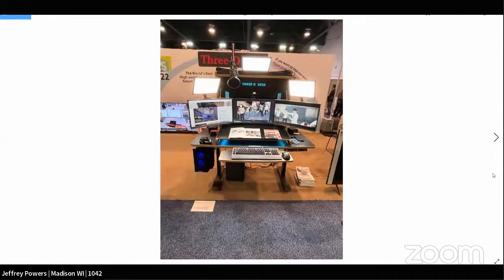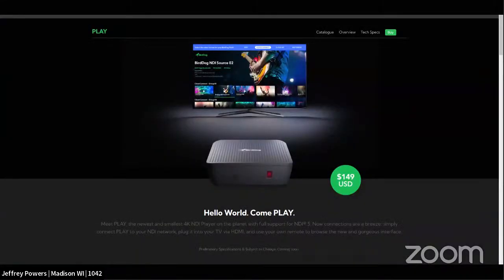Focus on Education, Keynote Software 1/08/22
Happy Holidays! to sign up.

General Questions: 7am-8am
Second Hour, 8am-10am: Education Saturdays - Reminder, we don’t stream this hour.
1800z | 10am pT Keynote Deep Dive - We’ll talk tips and tricks of Keynote as part of a new technical hour for Education

Office Hours for Jan 8, 2021 - Office Hours 655
00:00 Intro
01:05 If I was a Mac guy and wanted to learn vMix, how could I run it on my Mac?
02:08 I want to hear about Jeffrey Powers' experience at CES!
07:40 What would you recommend for a photographer friend wanting to capture a two person Zoom call in the best quality: HDMI out, screen scrape, Zoom Room NDI, ZoomISO, or something else? 1080p is enabled on account. For edit.
09:38 How best to address union member concerns about the employment of remote technicians and perceived effects on local employees.
11:32 AH great focus on perception of constructive criticism vs portfolio work. Love the OH term “Ruthless Reviews” but maybe like Andy L. said needs a tagline to explain for new members that it is constructive? Plus an OH showcase w/ optional critique?
19:53 What is the least expensive NDI camera?
21:22 Which smart TV brand would you recommend for the best balance of features, developer flexibility, and image quality? (I've heard Sony uses Android on their smart TVs.)
23:03 I've heard that vMix operators are getting a lot of work. Would vMix be the tool to know for remote/cloud-based event production, or would others (mimoLive) also be marketable?
25:13 Any experience in the panel how to use DaVinci Resolve for audio recording AND the MIDI control? With my KORG NanoKontrol2 DaVinci Resolve crached when I pressed "record".
25:55 Any thoughts on what worked and what at CES 2022?
29:18 Is the XLR audio connector on life support or is it here to stay? Why do you think so?
30:30 Anyone know ifthere is a way to get to the New Google Sites API? I want to set a time limit for access
34:26 Apple engineering director Jeff Wilcox (who led the Apple Silicon transition) went back to Intel. Do you think this will be a setback for the future of the Mac platform?
37:30 What internet speed test is your 'Go To' for upload and jitter aspects?
40:49 Would it be possible to have a bigger text entry field in Mukana to type the questions into? Seems I cannot have it bigger then 4 lines length.
42:08 On the Discord server we spoke about Youlean Loudness Meter by Julijan Nikolic. Would he also be a great guest for a Second Hour?
43:20 @Jonas What is the recommended way to get audio out of the PlayoutBee besides embedded via HDMI? The built in jacks are very noisy. Should I use a USB audio interface?
44:09 How are external vocal disrupters to live audio broadcasts handled in the experience of the panellists.
46:11 How do you use Trello for project management? What power ups/ addons do you find useful. Are there any premium features that would be helpful for larger, multifaceted projects?
49:32 Recommendations for a mic to use with a Canon 5D mk IV or BMD 6k pro? looking for one I can move back and forth.
51:27 Nick Jushchyshyn how could a Virutal Set work with the OH Space initiative production leading up to March 19 rocket launch?
54:58 I'm getting dropouts and black flashes from my ZoomISO sends in vMix, what can remedy this?
56:37 A friend of mine has bought a massive amount of fiber optic cable from an auction. It is meant for indoor use as it doesn’t have a robust outer jacket. He’s looking to sell it and is looking for a good place to advertise it. Any ideas?
57:27 Is it possible to go into the session on Keynote right after the First Hour’s Q&A session so the YouTube can just continue straight through without closing and restarting? Then the “members only” portion of the Education Hours can be after that
58:42 Is there a wired in-ear monitor with a microphone that can be used for office hours and zoom.
59:40 At the start of today's show, 21 panelists were visible but the Zoom window reports 29 panelists. Besides Chad, who are the other hidden panelists?

Daily, streamed M-S from 7-8 AM PT (10-11 AM ET). 2nd hour event stream M-F.

- Join the call no later than 6:40 AM PT and raise the digital hand (bottom of window)

- Join the call, but DON'T raise your digital hand.
- Think of questions for the panel
- Join Mukana for chat

Discord link only is displayed at 6:30 AM PT for 30 minutes. You MUST be on Mukana to get the link. Do not share the Discord link.

**Mukana**
We use a special program for chat and questions called Mukana. Link provided during Zoom call